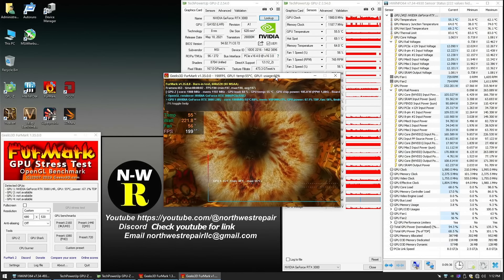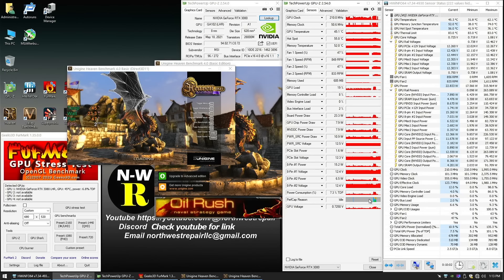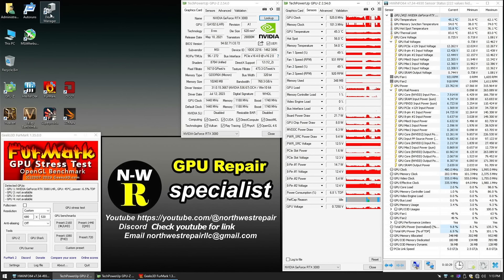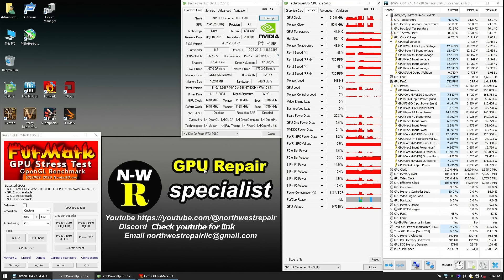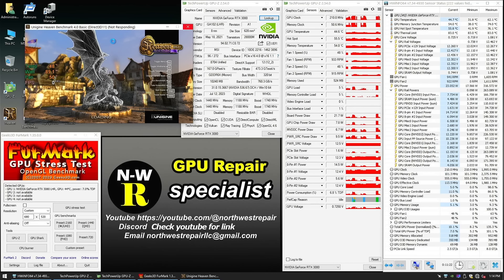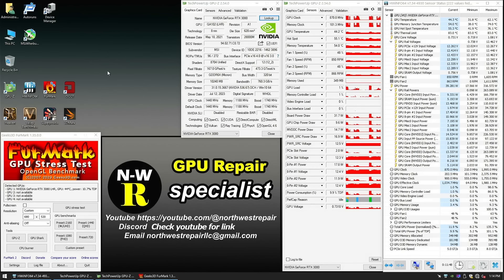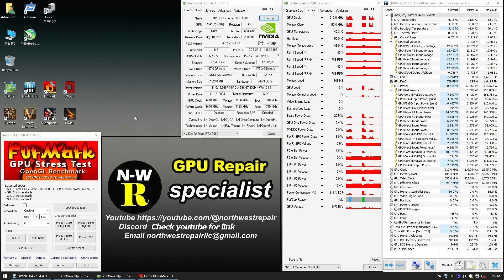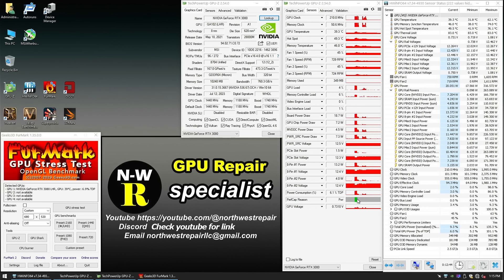GPU stuttering FPS simple fix